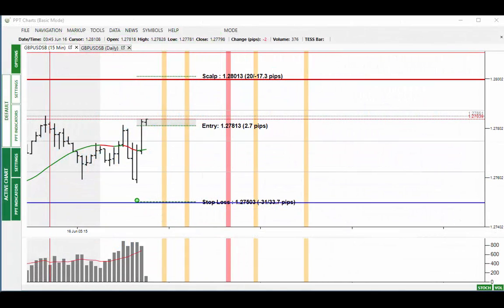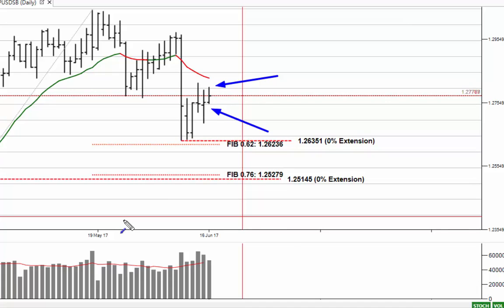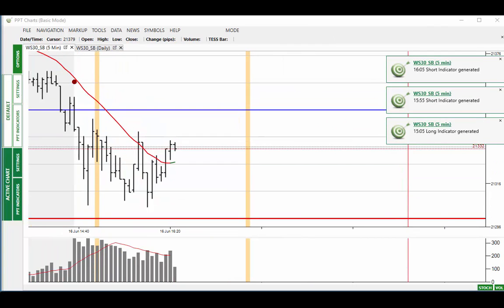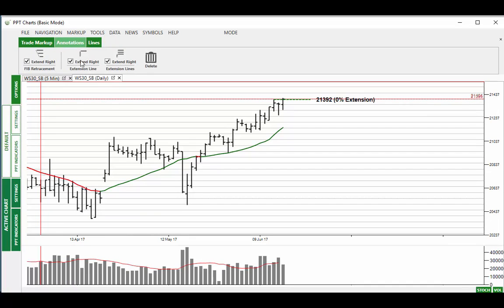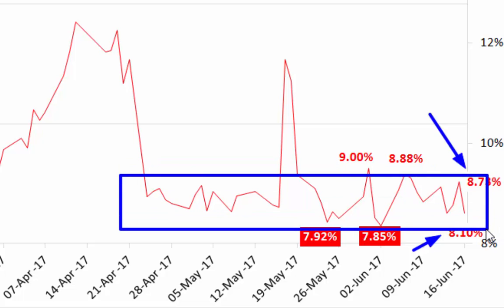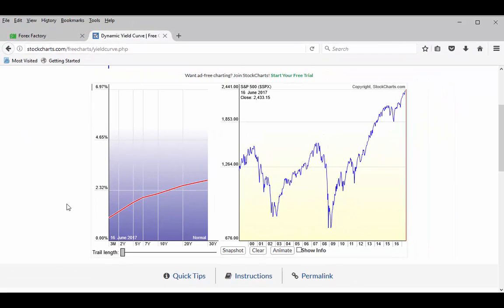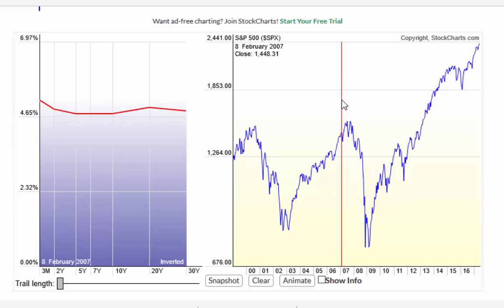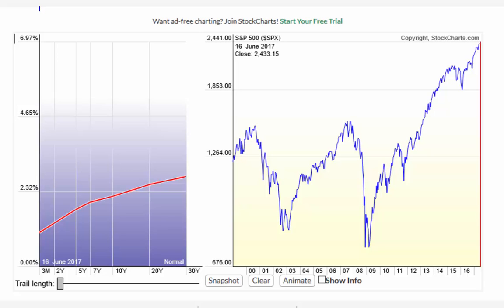Market Alert 19th June 17